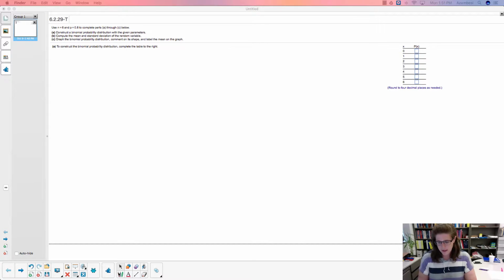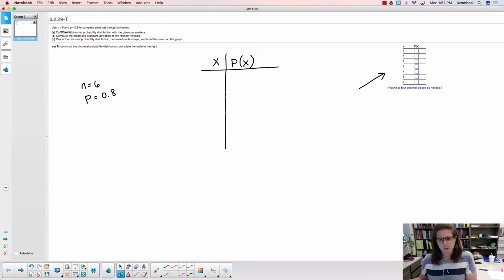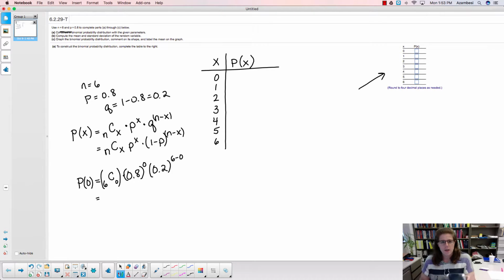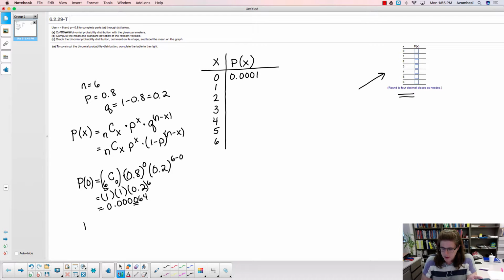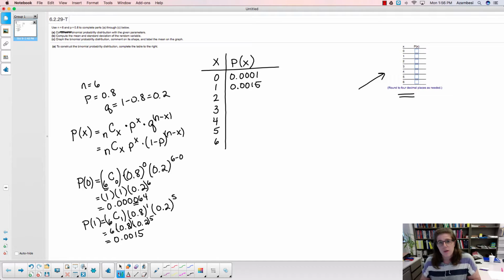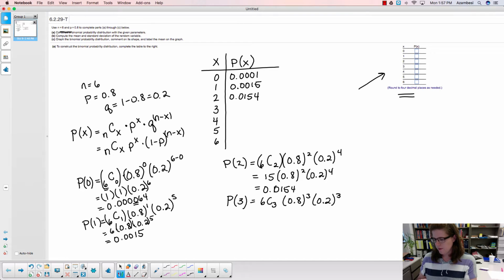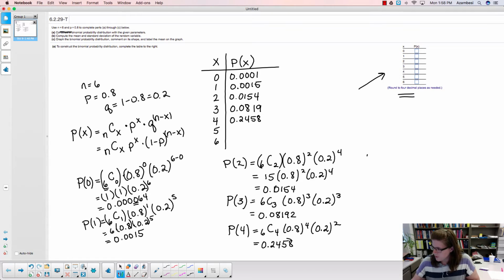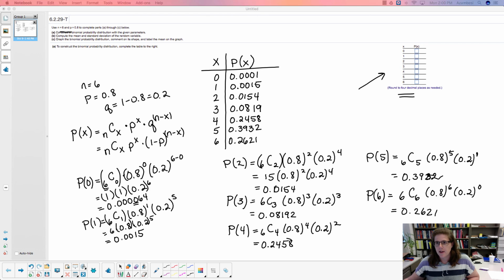Binomial Problem From Homework